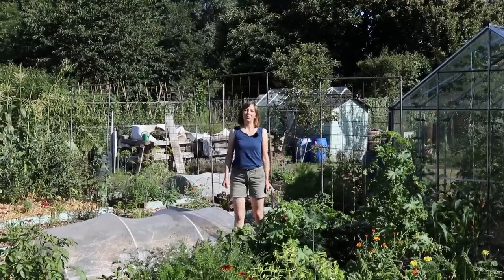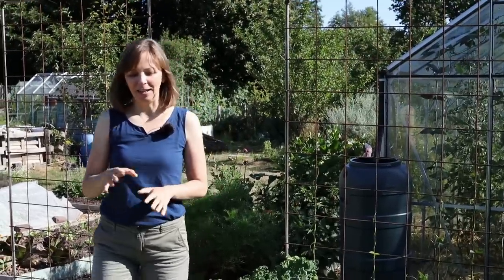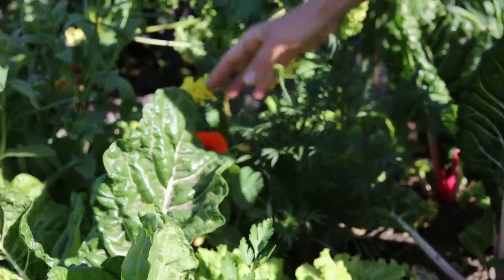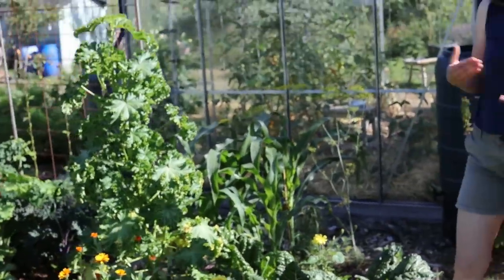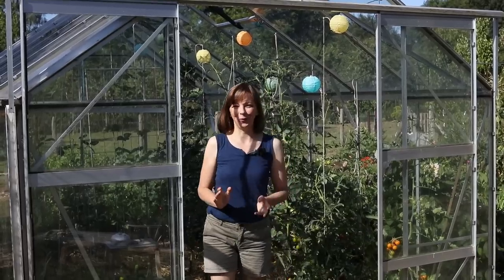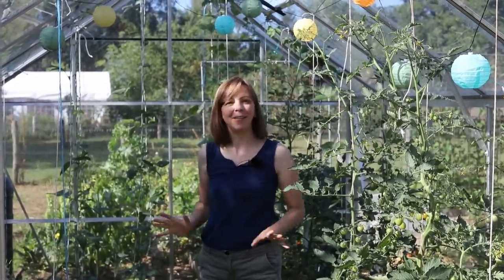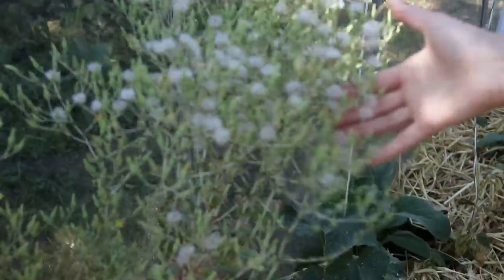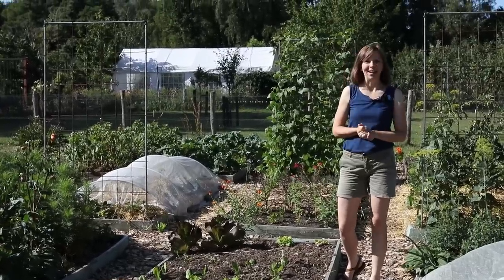JULY KITCHEN GARDEN TOUR - growing polycultures, succession sowing & preparing for heat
Join me on a JULY TOIUR of our permaculture no-dig kitchen where I share my Dutch polyculture and 4 vegetable trials I'm doing this year. I also talk about how we prepare our garden for the heat wave, how I include lots of cut flowers in my raised beds and what we're doing now to ensure that there will be lots to harvest in the months to come.

Chapters:
00:00 intro
01:01  Dutch polyculture
02:55 Polyculture of leafy vegetables and edible flowers
03:57 kale varieties trial
05:20 potato varieties trial
07:23 cherry tomato varieties trial
08:40 tropical beans in the greenhouse (yardlong & hyacinth bean)
10:14 saving seed of lettuce
11:02 red leaf chicory
12:13 succession sowing sweet corn
12:58 succession sowing bush beans
14:00 cut flowers in the vegetable garden
16:08 preparing garden for heat/ mulching
17:25 mulching with sheep wool
18:42 perennial edible flowers
20:50 ordering my book EDIBLE PARADISE
21:35 outro